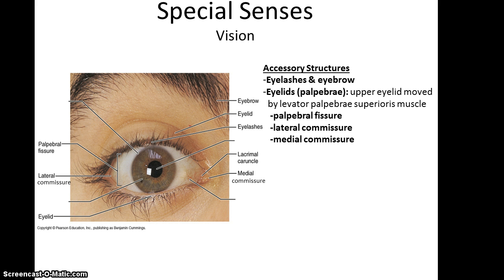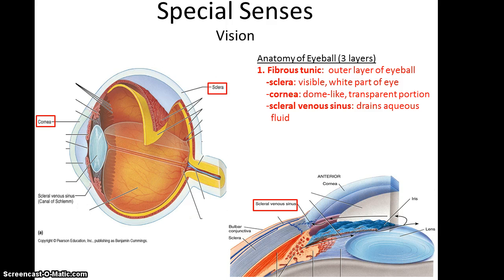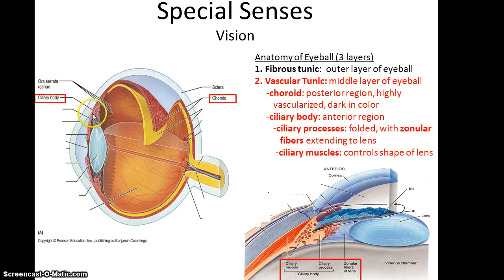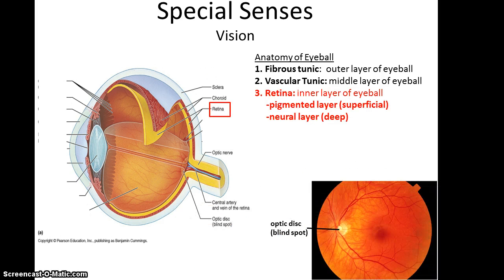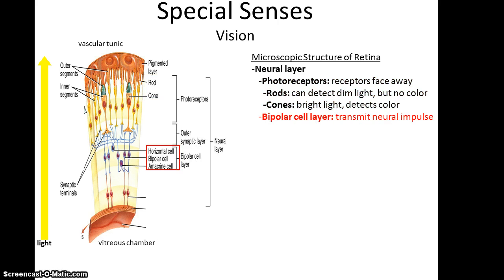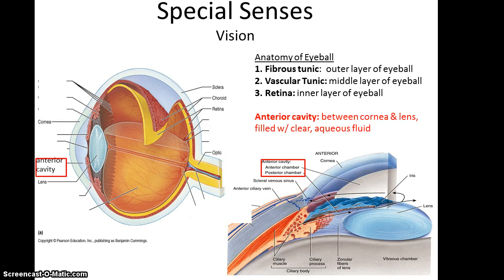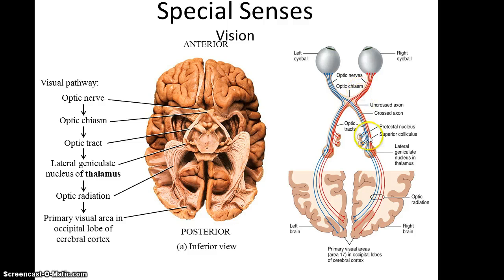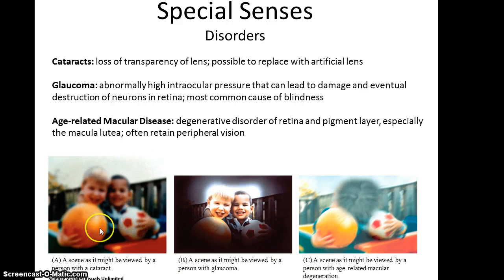Anatomy 32 Lecture, Chapter 21 part 2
This is the second of three videos covering Mr. Majewski's lecture on Chapter 21 for the Human Anatomy class at El Camino College.